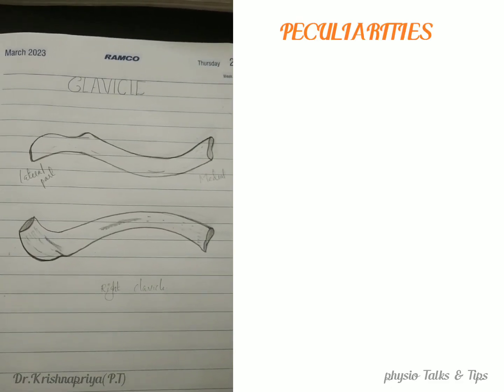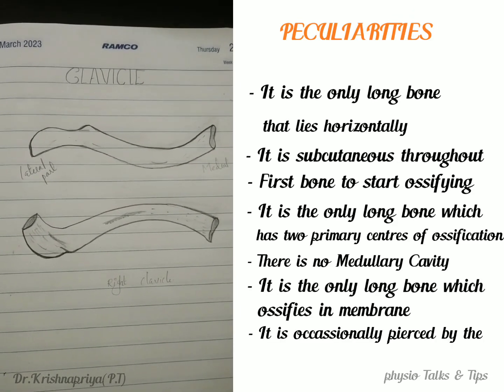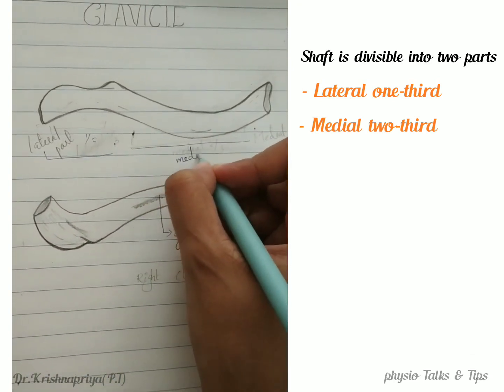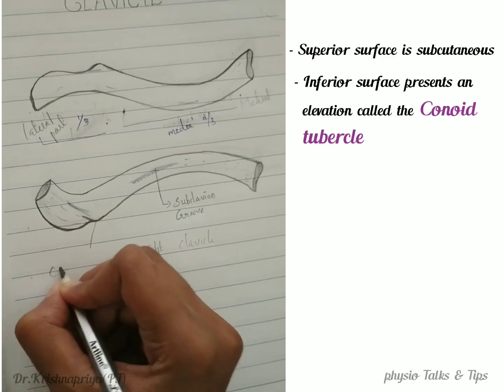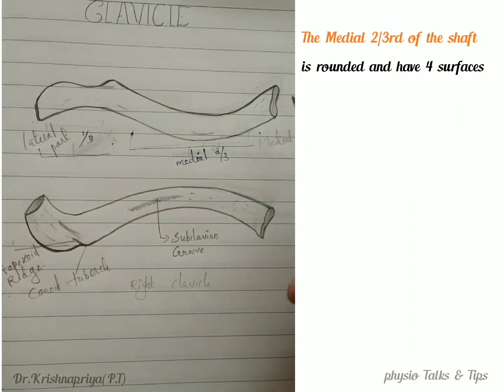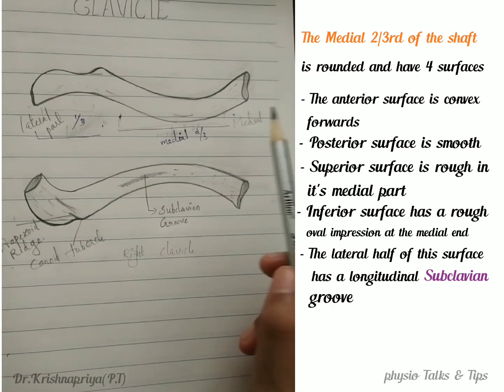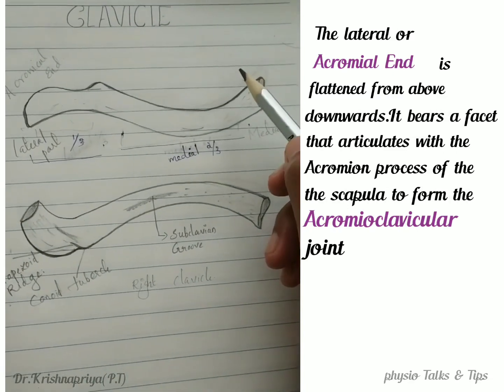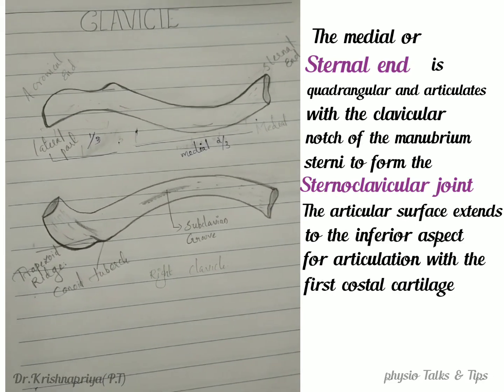BONES OF UPPERLIMB PART 1,CLAVICLE